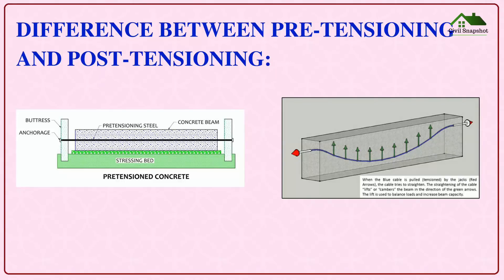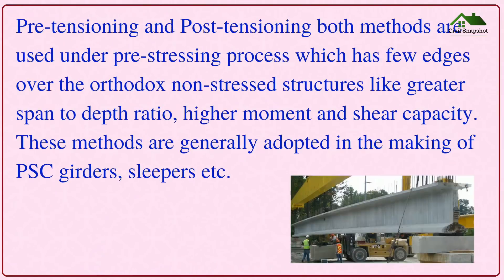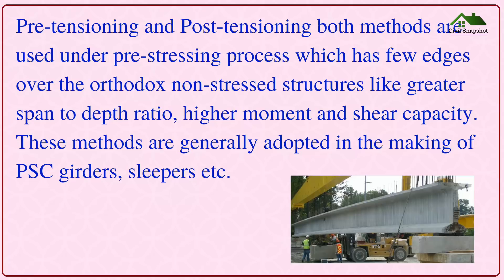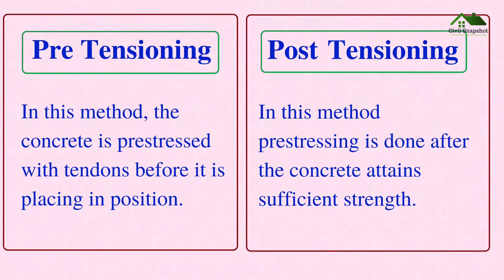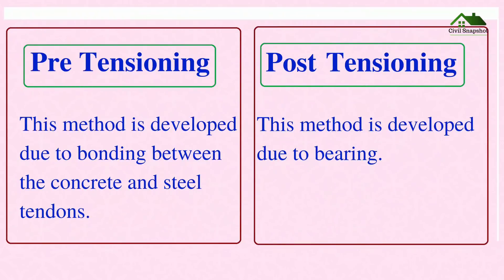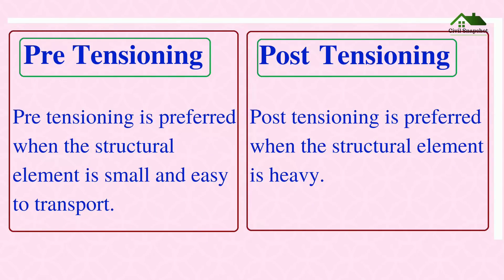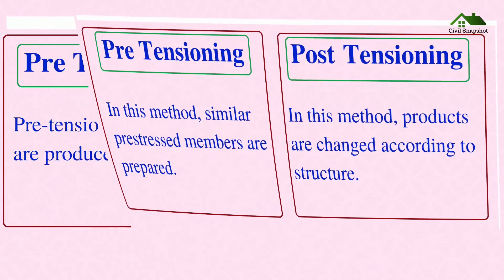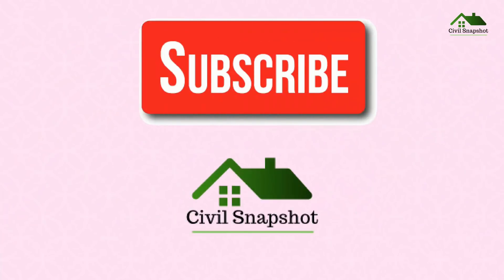Difference Between Pretension and Post Tension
Pre-tensioning and Post-tensioning both methods are used under pre-stressing process which has few edges over the orthodox non-stressed structures like greater span to depth ratio, higher moment and shear capacity. These methods are generally adopted in the making of PSC girders, sleepers etc.